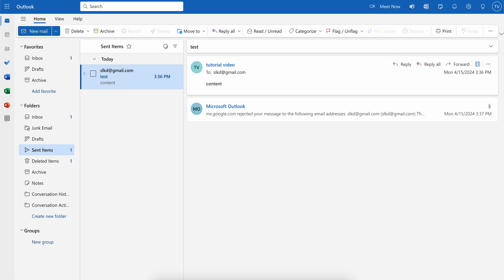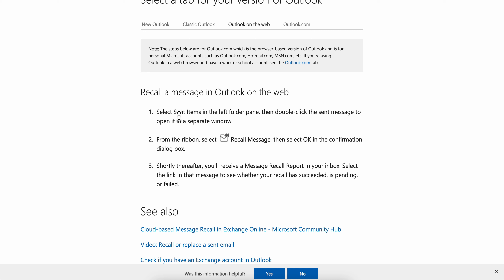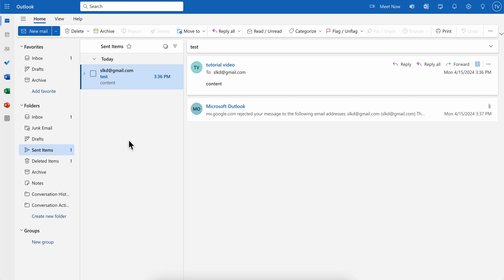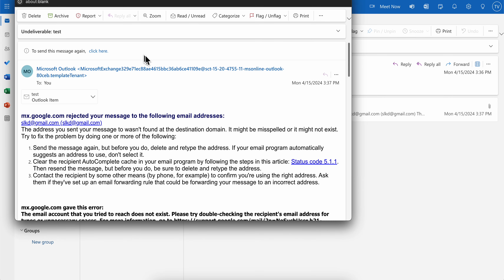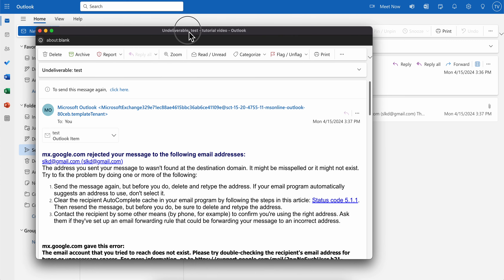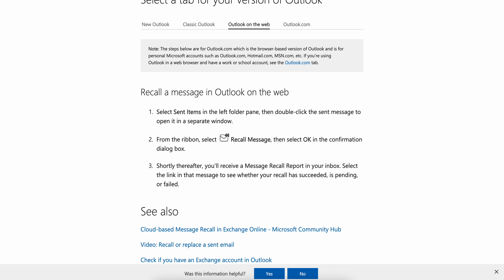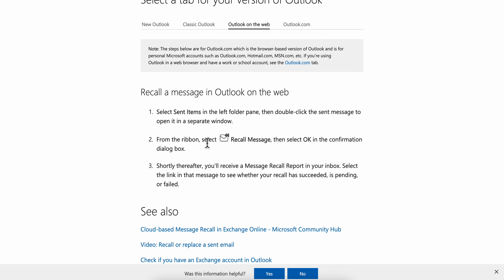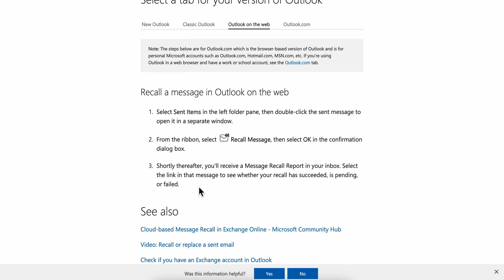How To Recall An Email In Outlook (Unsend Email) - EASY Tutorial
Recalling an email can be a life-saving feature in a fast-paced and dynamic work environment. With Outlook's "Unsend Email" function, the process of recalling an email has become effortless and efficient. To do so, simply navigate to the "Sent Items" folder, select the email you wish to recall, and click on the "Actions" tab.

From there, choose "Recall This Message" and select the appropriate option. It is important to note that this feature only works if the recipient uses Outlook as well, and it is not a guarantee that the email will be successfully recalled. However, it is a helpful tool to have in case of any accidental or urgent emails. With this simple yet powerful feature, Outlook has made recalling an email a hassle-free task.